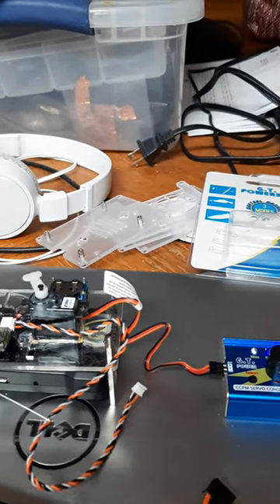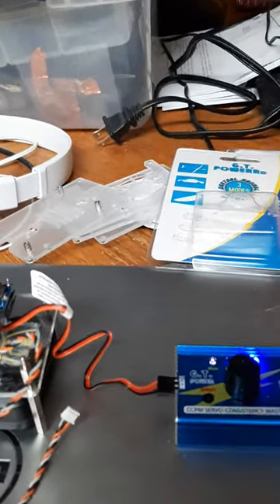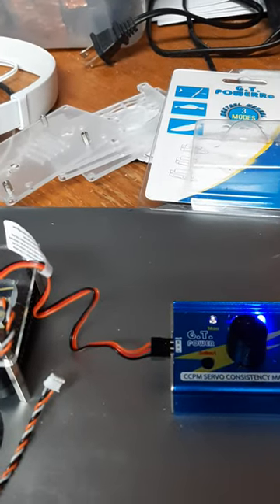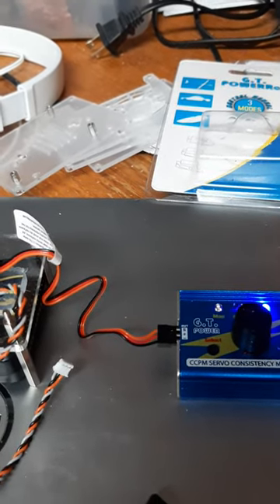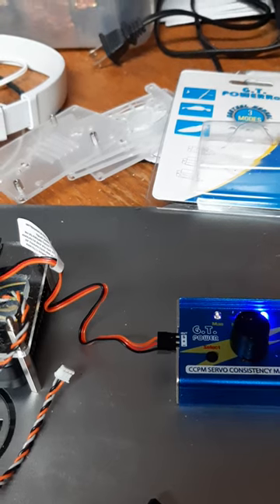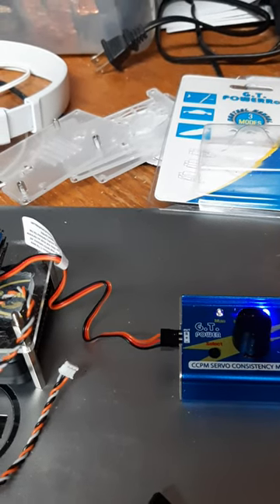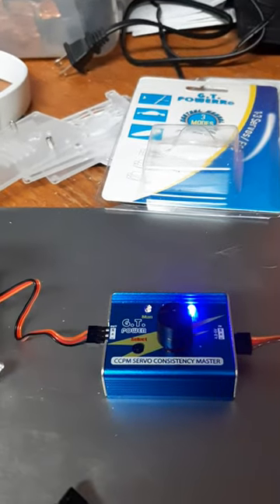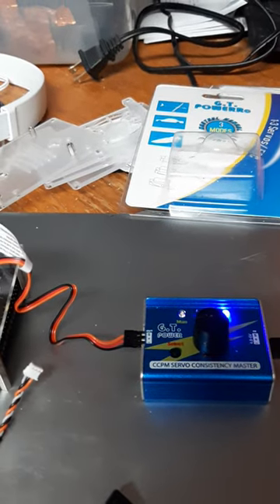Pixhawk2.4.8 servo and receiver bench test of ardurocket code for ARC 2024 airbrake rapid prototype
Documentary videos describing ARC contest build methods